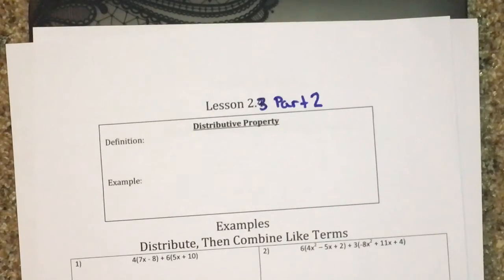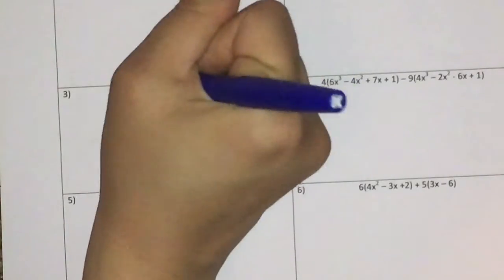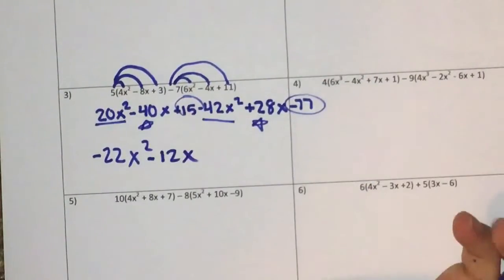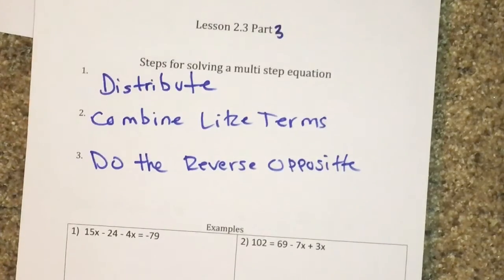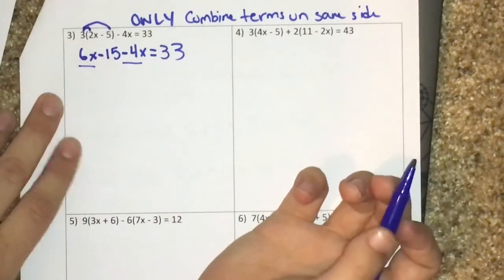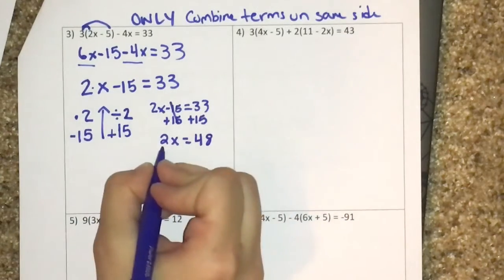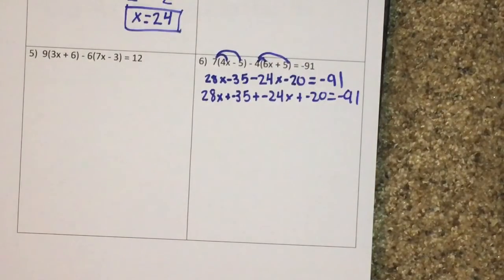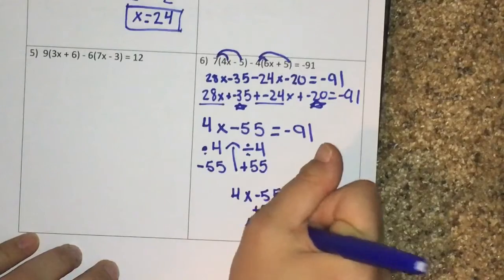Lesson 2.3 part 2